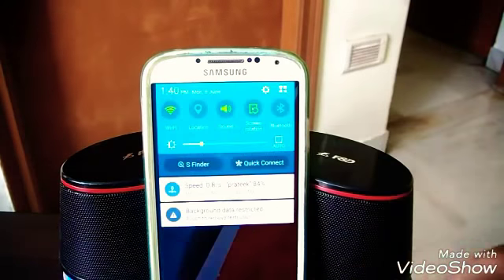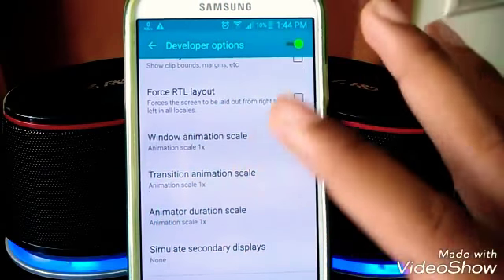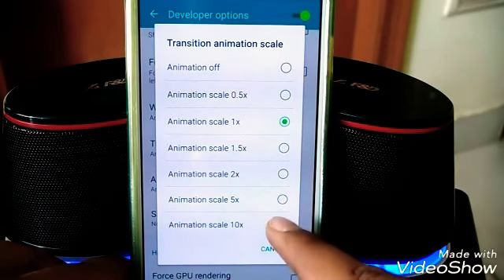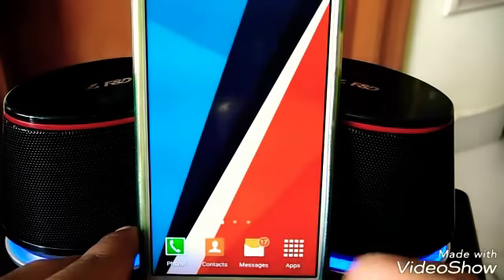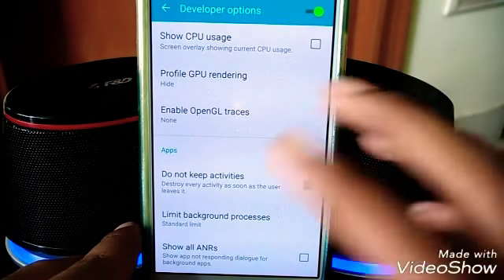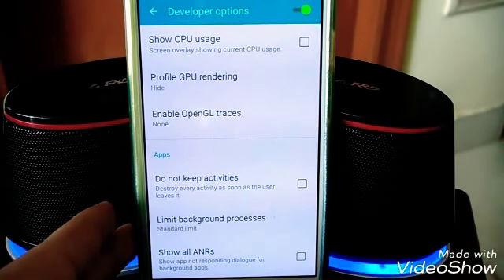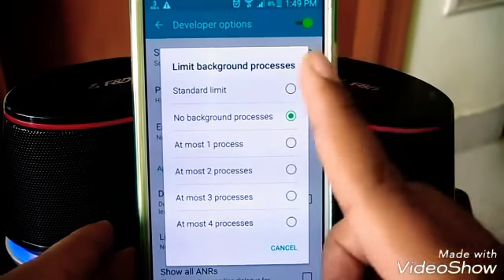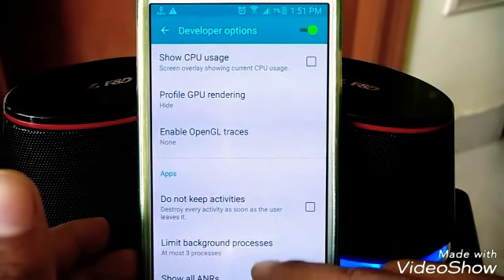How to speed up android phone 100% work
Speed your android phone .How to Speed Up Any Android Phone or Tablet | Speed Fast any android Mobile

in this video i am showing to you how to speed up your mobile.it trick 100% work.you can make the Android phone faster/speed up/speed fast.it trick can be speed fast htc,lenovo,huawei,samsung,LG. if you like my video don't forget to

please watch all vedios :)